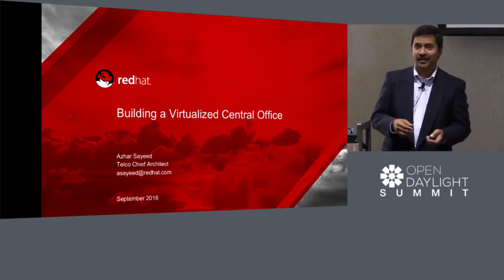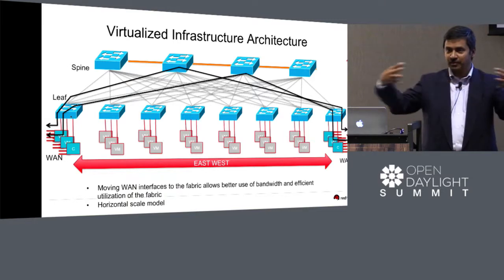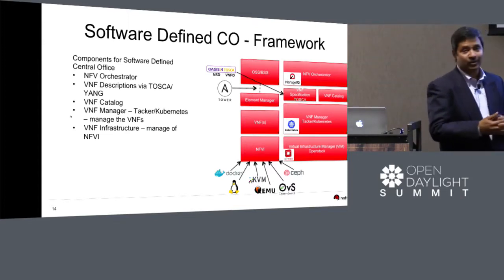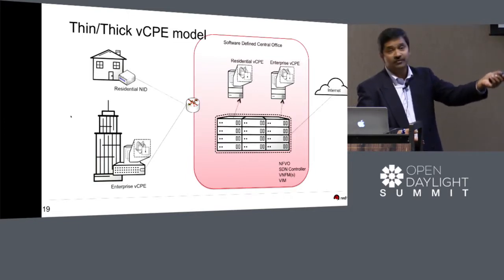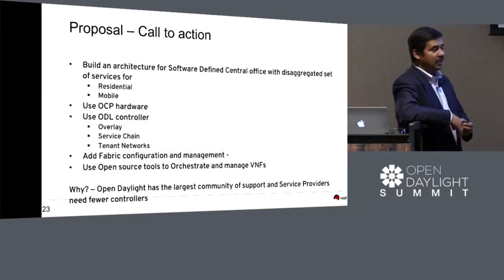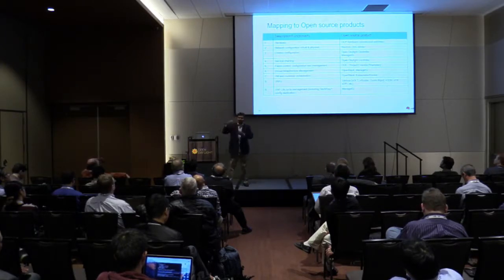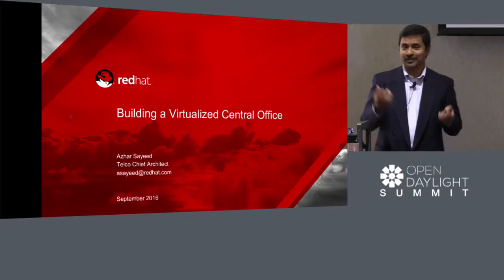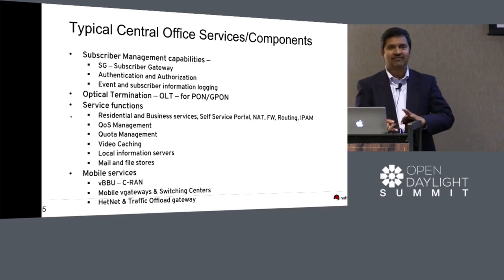Building a Virtualized Central Office (CORD) Azhar Sayeed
Building a Virtualized Central Office (aka CORD) - Azhar Sayeed, Red Hat The central office (CO) is ripe for virtualization. And there are many projects, both open source.

In this demo, Azhar Sayeed, Chief Architect, SDN vesves NFV at Red Hat explains how a team from the OPNFV project managed to come up with an open-source virtual central office for carriers in just.

This talk describes a new service management toolkit, called XOS, built on top of OpenStack and ONOS (Open Network Operating System) to manage scalable services running in a TelcoCentral Office.